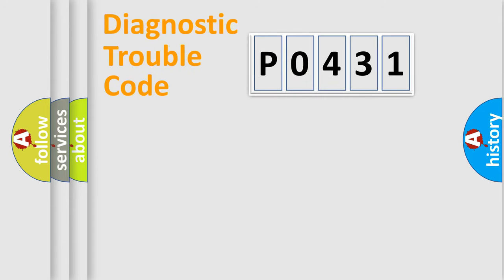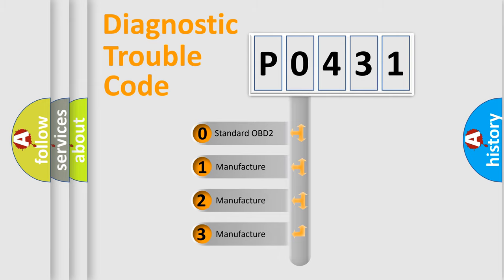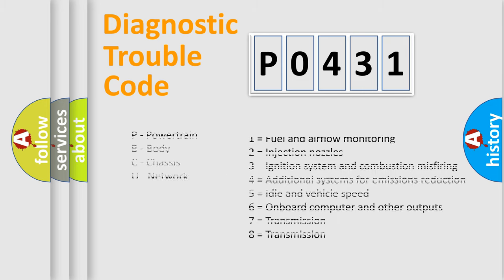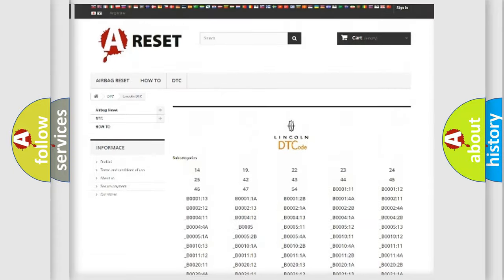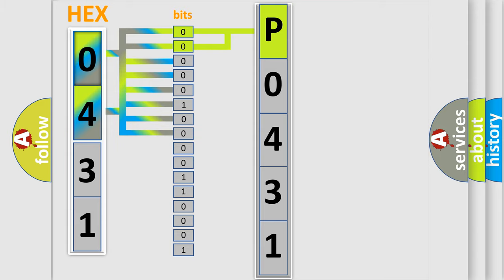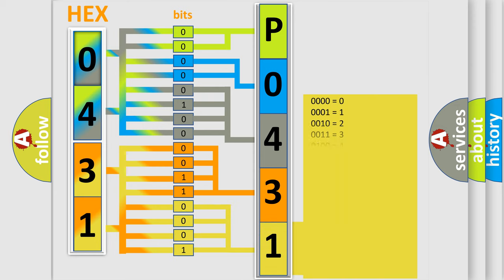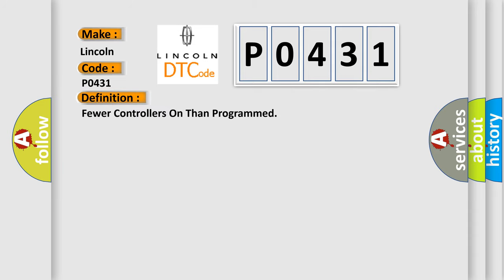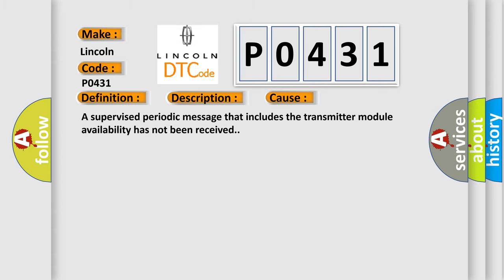DTC Lincoln P0431 Short Explanation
Contents:
0:21 Basic DTC analysis according to OBD2 protocol standard.
1:48 Insight into programming
2:58 A diagnostically understandable description of the Diagnostic Trouble Code
3:05 Basic error definition

Make:
Lincoln
Code:
P0431
Definition:
Fewer Controllers On Than Programmed
Description: